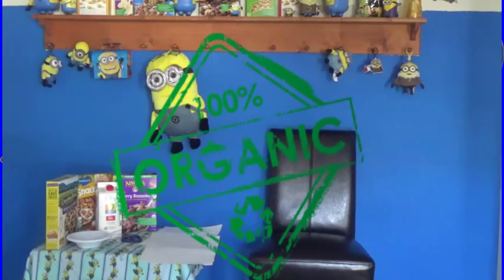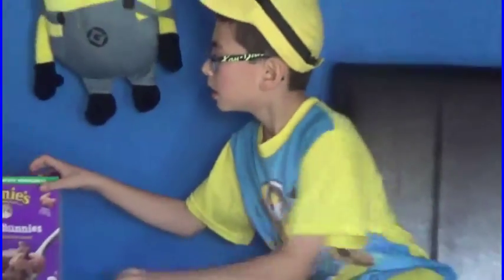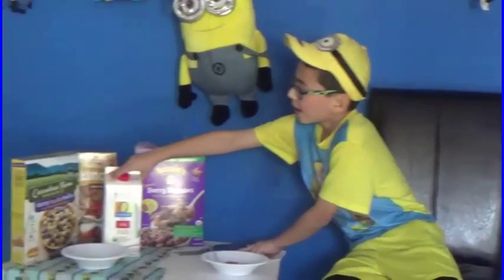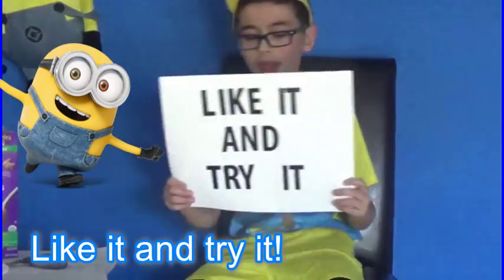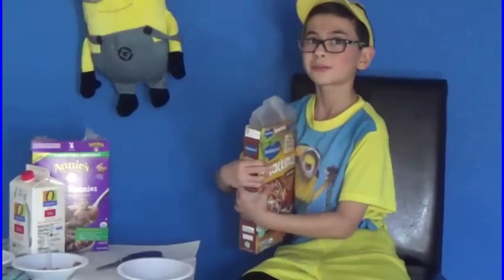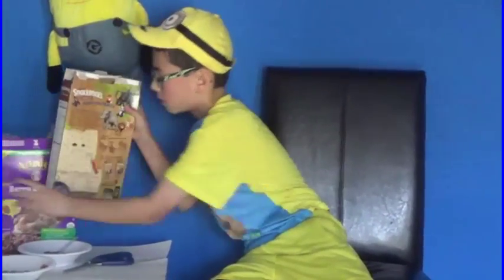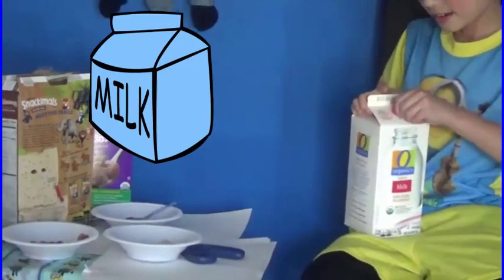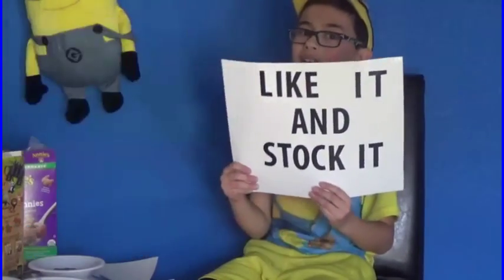Minion Mike BREAKFAST EDITION EPISODE! Show number 7!!!!!!!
Annie's Homegrown Organic Berry Bunnies Cereal Ingredients: BEST INGREDIENTS: WHOLE GRAIN OATS*, WHOLE GRAIN CORN MEAL*, CANE SUGAR*, RICE FLOUR*, TAPIOCA SYRUP*, SUNFLOWER OIL*, INVERT CANE SYRUP*, SEA SALT, CALCIUM PHOSPHATE, DRIED STRAWBERRIES*, DRIED BLUEBERRIES*, BLUEBERRY PUREE*, BAKING SODA, STRAWBERRY PUREE*, FRUIT AND VEGETABLE JUICE FOR COLOR*, SUGAR SYRUP*, NATURAL FLAVOR. VITAMIN E (MIXED TOCOPHEROLS) ADDED TO RETAIN FRESHNESS.

Barbara's Organic Snackimals Chocolate Crisp Cereal Ingredients: ORGANIC CORN FLOUR, ORGANIC EVAPORATED CANE SUGAR, ORGANIC WHOLE GRAIN CORN FLOUR, ORGANIC WHOLE GRAIN OAT FLOUR, FRUCTAN (NUTRAFLORA, A PREBIOTIC DIETARY FIBER), ORGANIC OAT HULL FIBER, CALCIUM CARBONATE, ORGANIC COCOA POWDER (PROCESSED WITH ALKALI), SEA SALT, NATURAL FLAVOR.

Cascadian Farm Organic Berry Vanilla Puffs Cereal Ingredients: Whole Grain Yellow Corn Meal*, Yellow Corn Meal*, Cane Sugar*, Sunflower Oil*, Sea Salt, Calcium Carbonate, Elderberry Juice Concentrate Color*, Vanilla Extract*, Natural Flavor*, Vitamin E (mixed tocopherols) Added to Preserve Freshness.*Organic

We hope you enjoy our breakfast edition episode! Until next time, eat healthy!